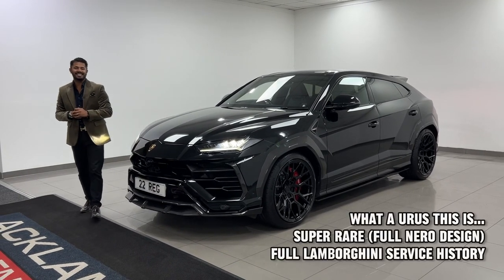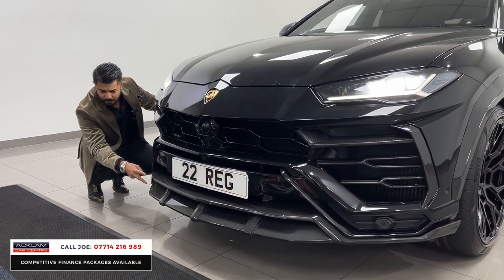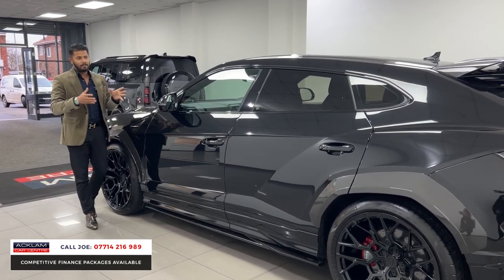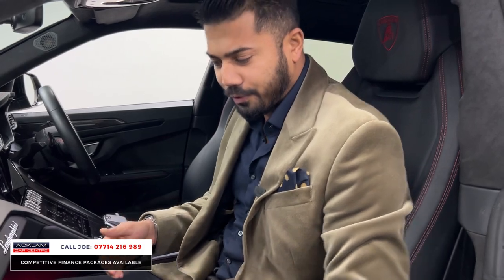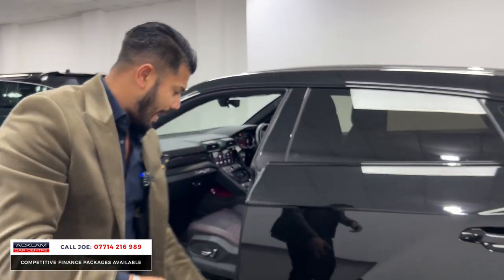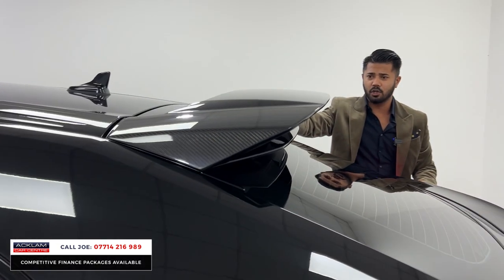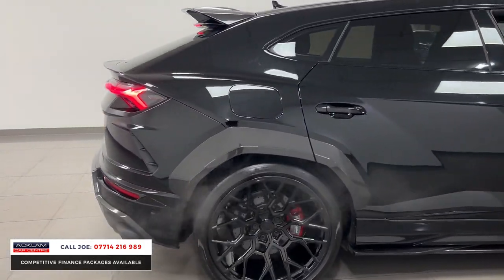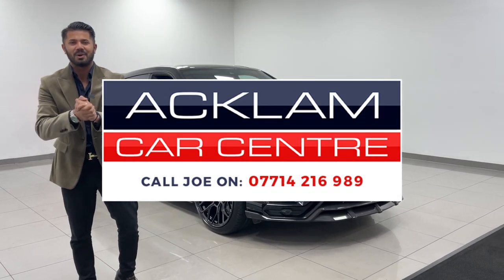Amazing Lamborghini Urus with full Nero design Pack on.